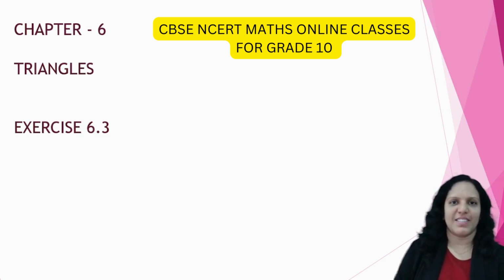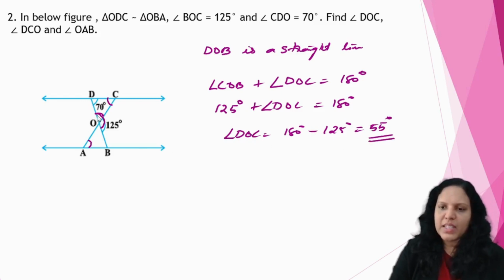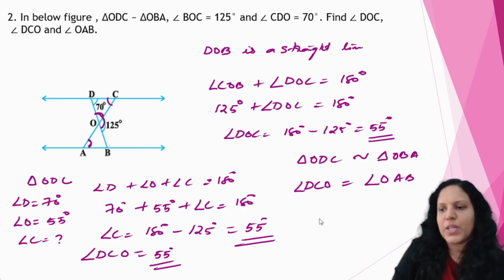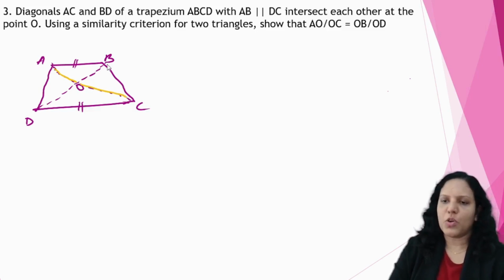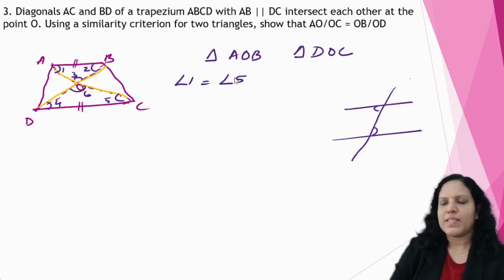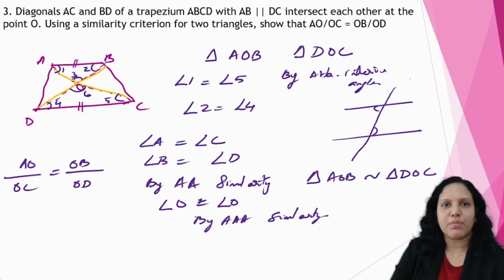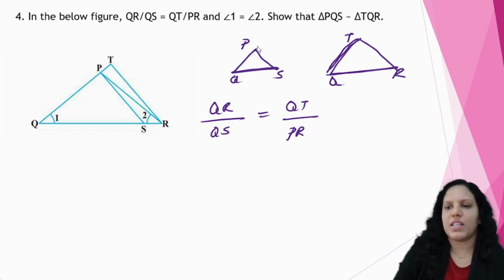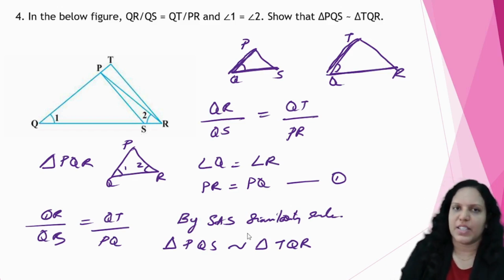Triangles | Class 10 | Chapter 6 | CBSE | NCERT | Maths | Exercise 6.3 Q 2,3 & 4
Triangles | Class 10 | Chapter 6 | CBSE | NCERT | Maths | Exercise 6.3 Q 2,3 & 4 I GRADE 10